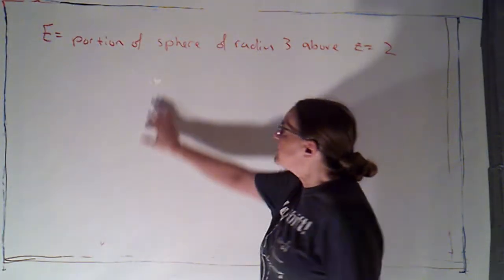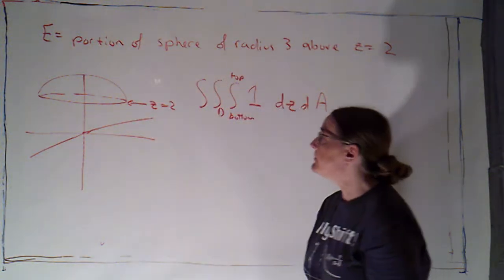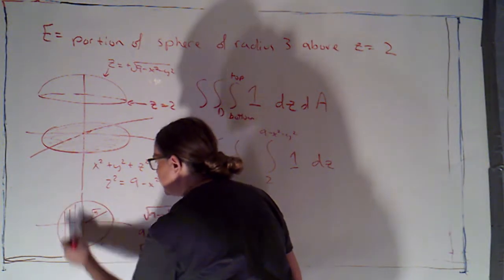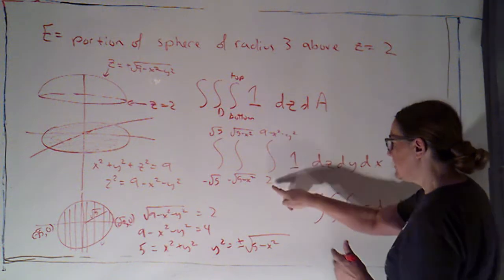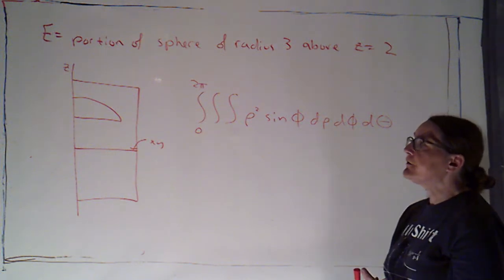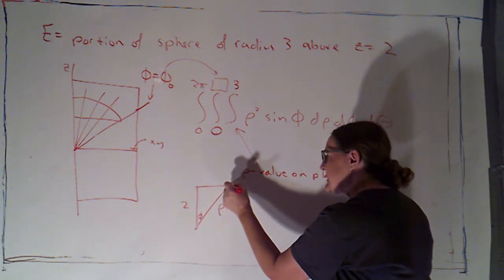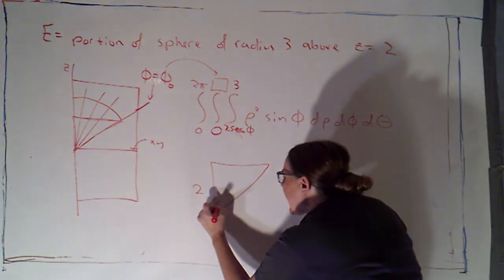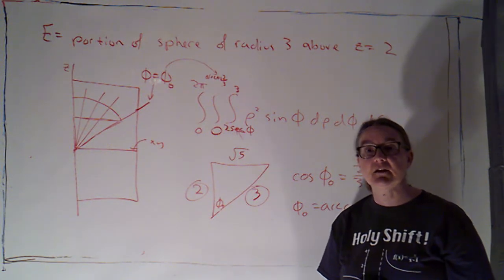3C 15 8 part 8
Setting up an iterated triple integral/s to find  the same volume in all 3 coordinate systems.